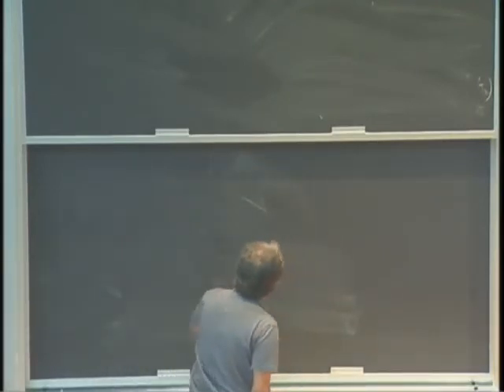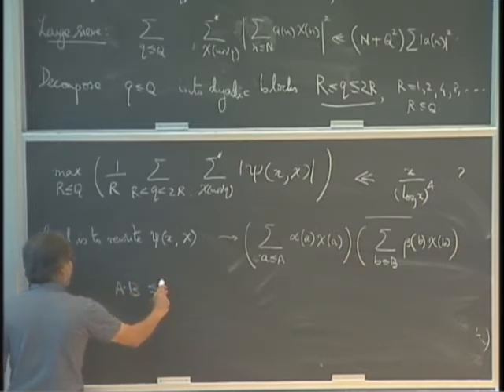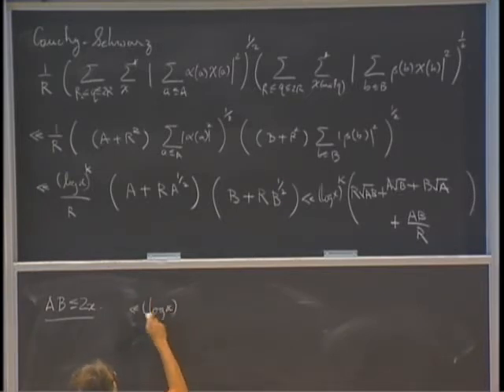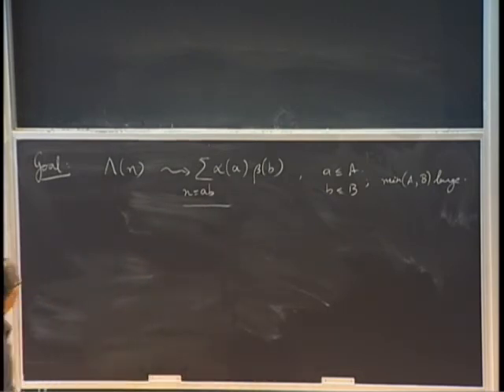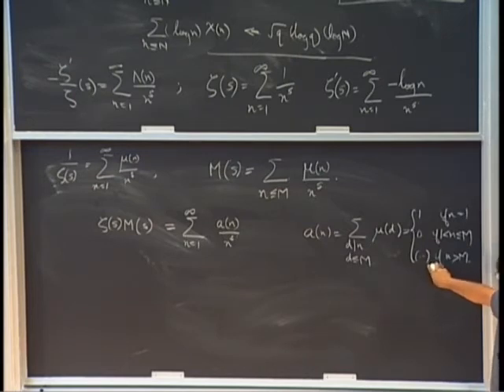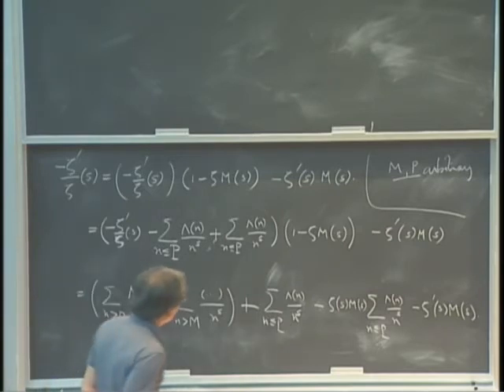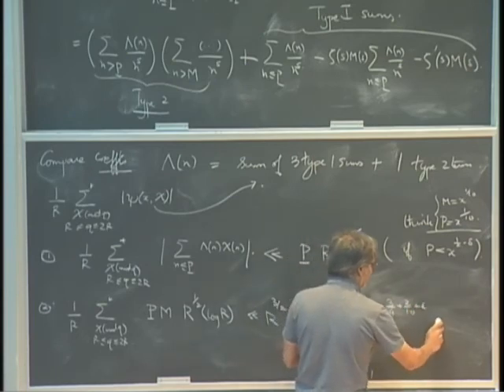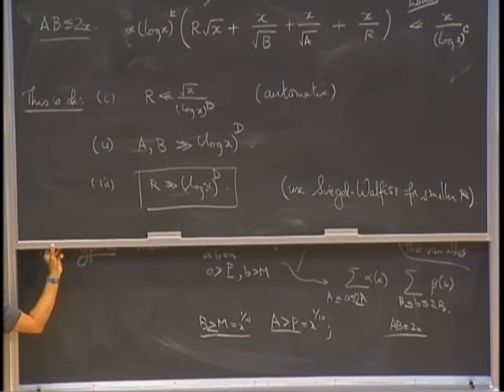The Bombieri-Vinogradov theorem (5/6) Kannan Soundararajan (Stanford) [2015]